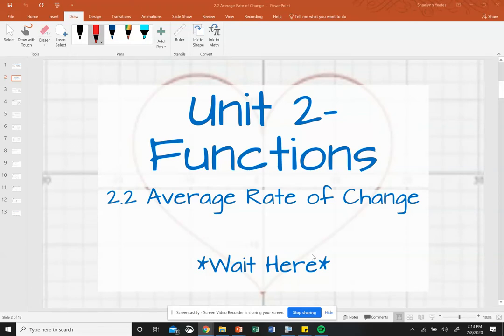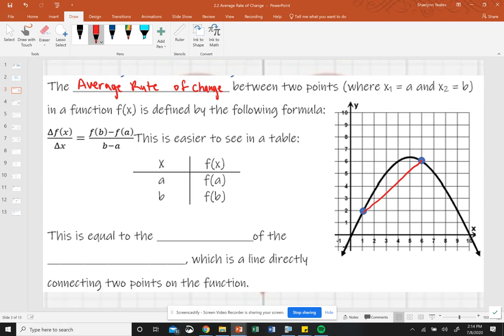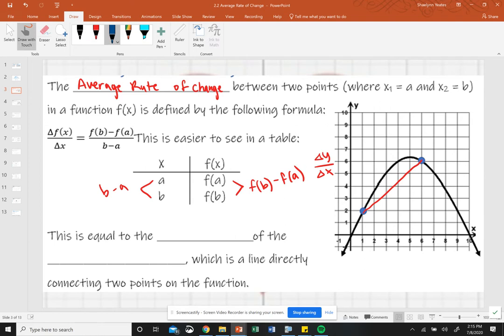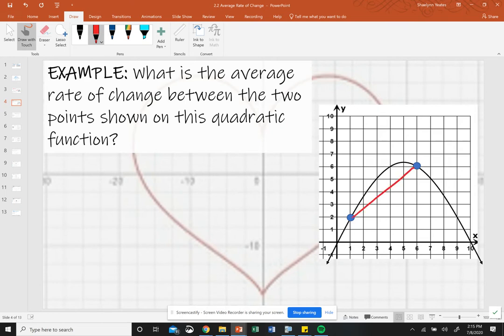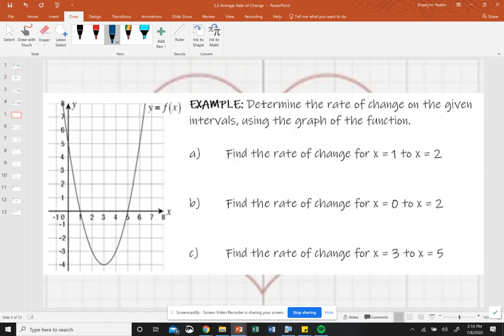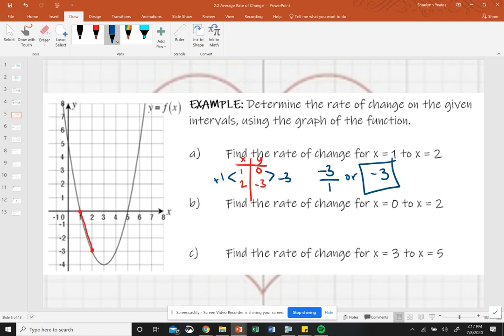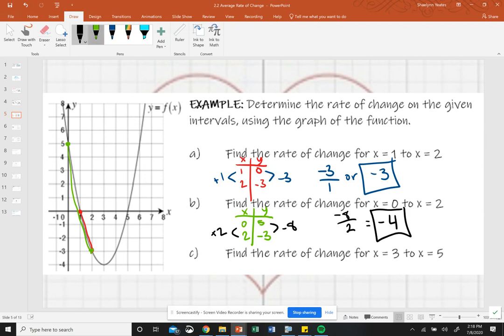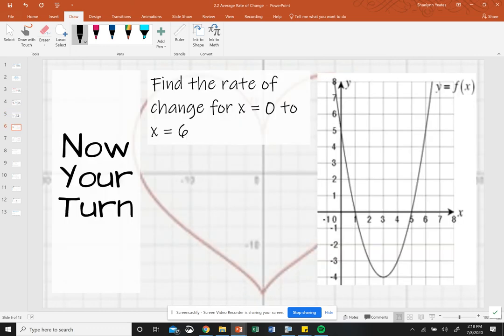2.2 Average Rate of Change Part 1